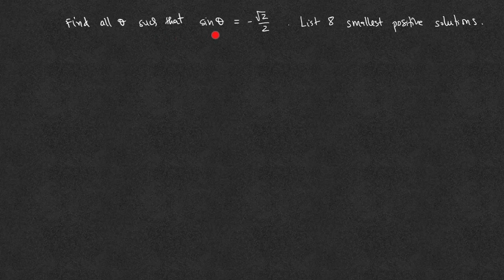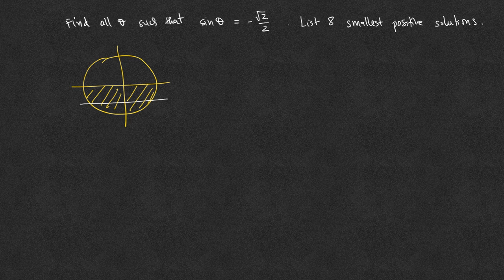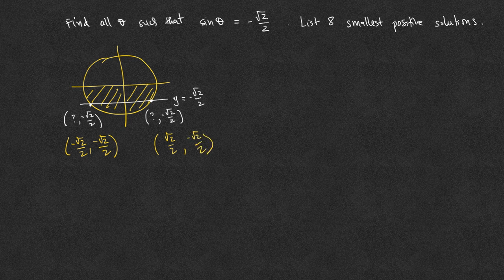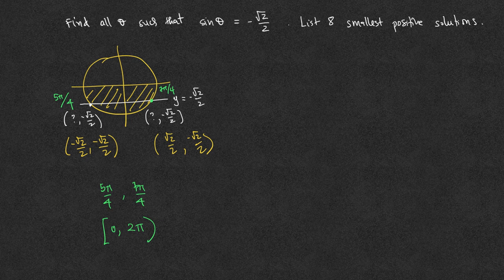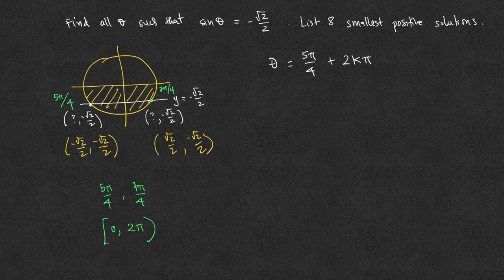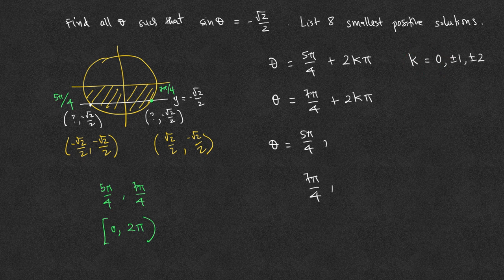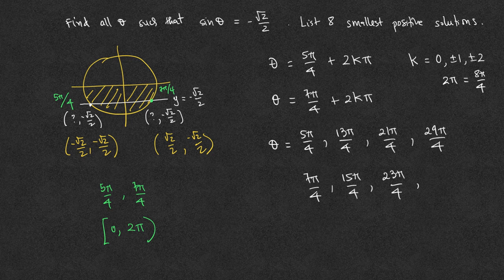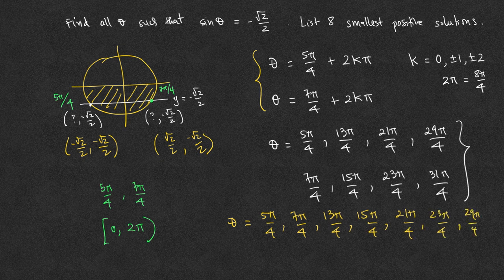M98s0704 sin x equals neg sqrt 2 over 2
sin x equals neg sqrt 2 over 2